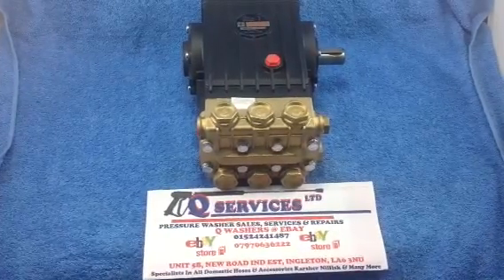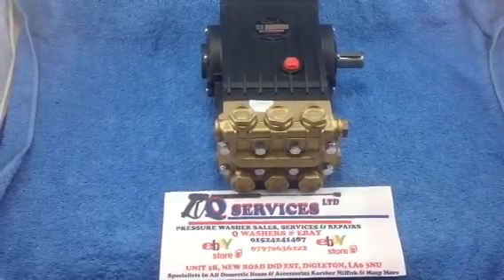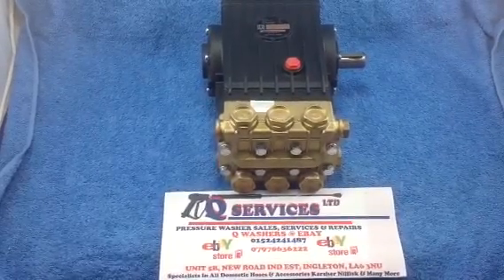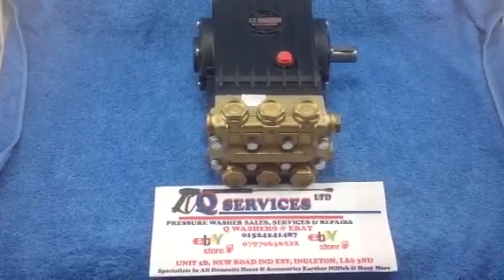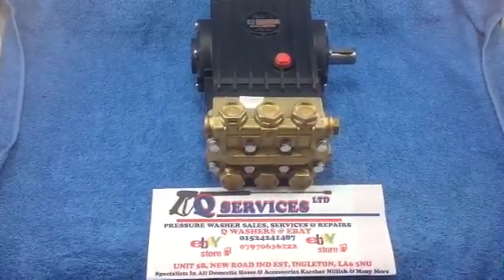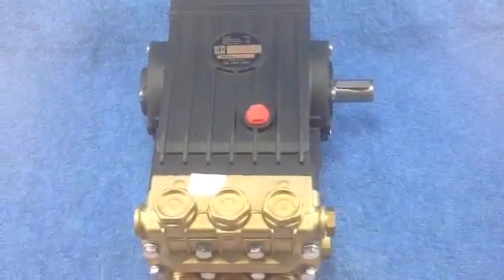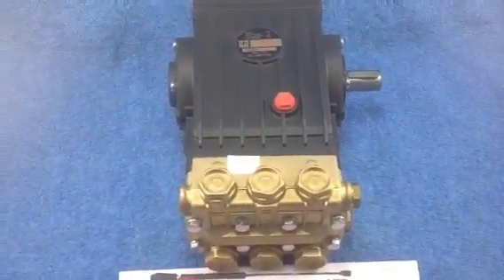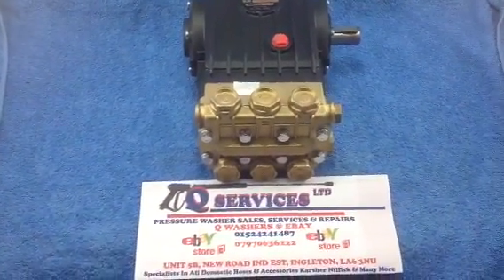PRESSURE WASHER INTERPUMP WS251 250 BAR @ 15 LTRS EBAY YOUTUBE 01524241487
PRESSURE WASHER INTERPUMP WS251 250 BAR @ 15 LTRS FOR HONDA 13HP GX390 1" MALE SHAFT ENGINE QWASHERS EBAY YOUTUBE 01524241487 SALES SERVICES PARTS SPARES INGLETON LANCASHIRE